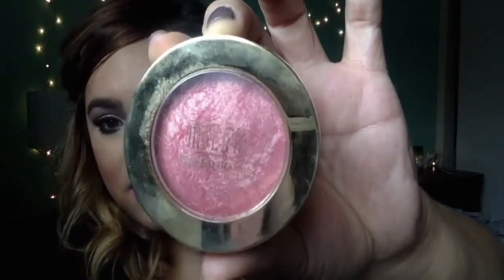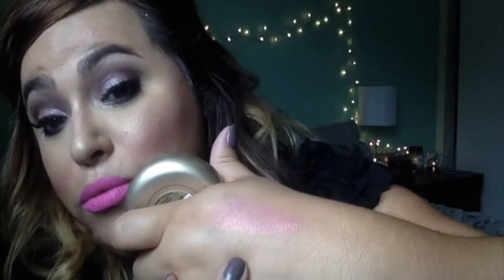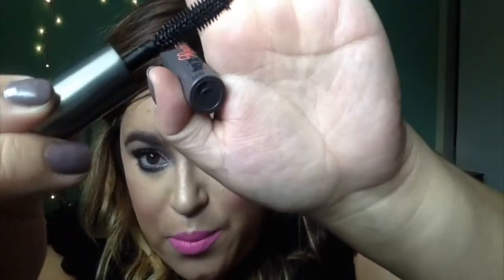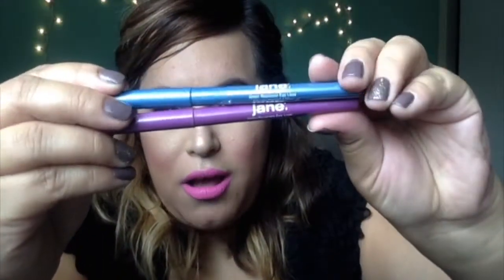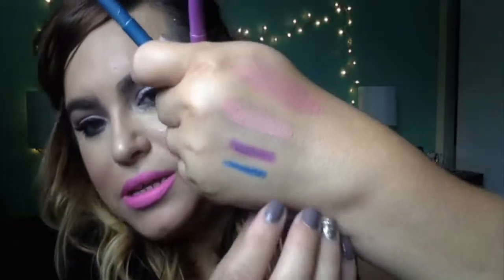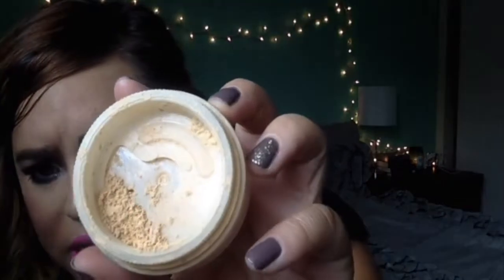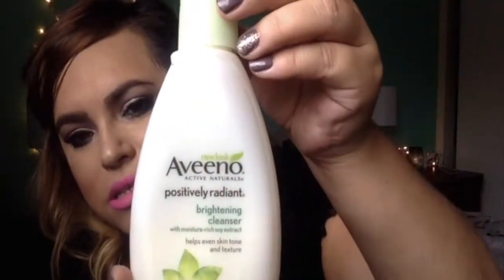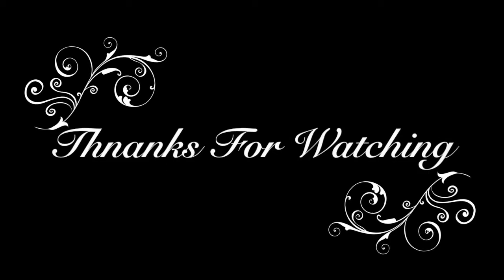July Faves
This video is about July Faves